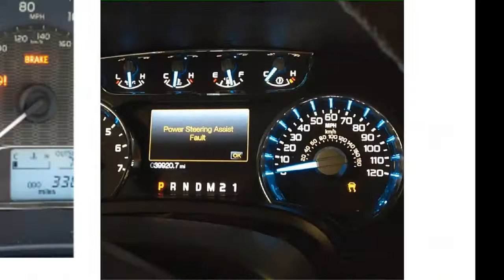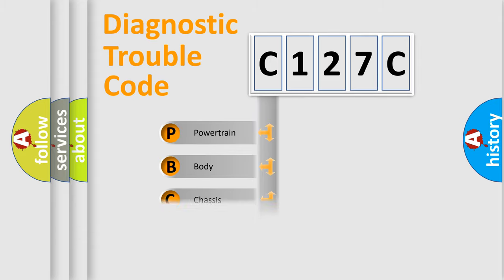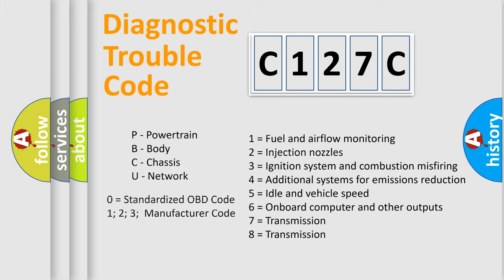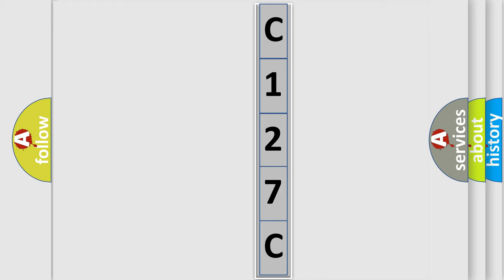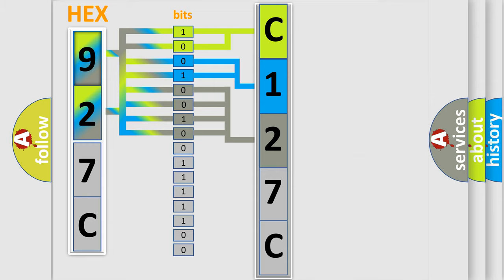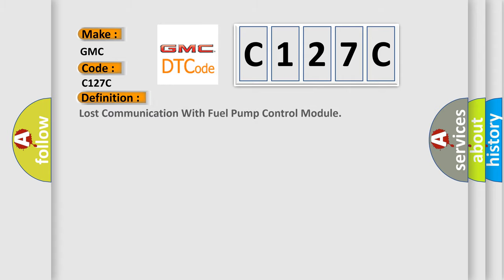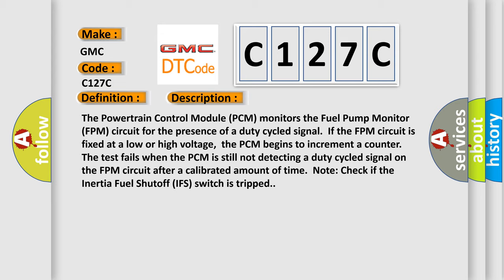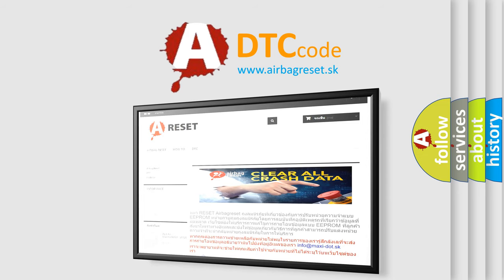DTC GMC C127C Short Explanation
Contents:
0:21 Basic DTC analysis according to OBD2 protocol standard.
1:48 Insight into programming
2:58 A diagnostically understandable description of the Diagnostic Trouble Code
3:05 Basic error definition

Make:
GMC
Code:
C127C
Definition:
Lost Communication With Fuel Pump Control Module
Description:
The Powertrain Control Module (PCM) monitors the Fuel Pump Monitor (FPM) circuit for the presence of a duty cycled signal.If the FPM circuit is fixed at a low or high voltage,the PCM begins to increment a counter.The test fails when the PCM is still not detecting a duty cycled signal on the FPM circuit after a calibrated amount of time.Note: Check if the Inertia Fuel Shutoff (IFS) switch is tripped.
Cause:
 FPM circuit open or short to ground FPM circuit short to voltage VPWR fuel circuit open PWRGND circuit open Damaged Inertia Fuel Shutoff (IFS) switch (if equipped) Damaged fuel pump control module relay